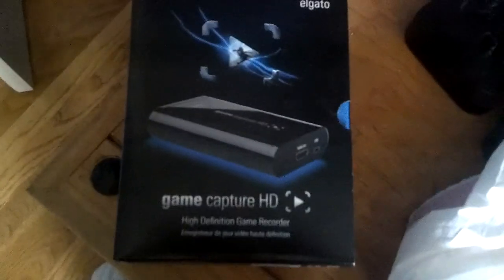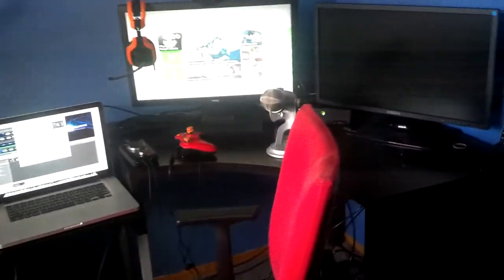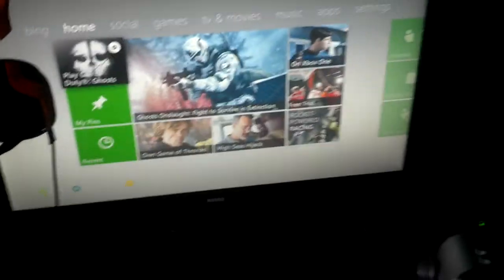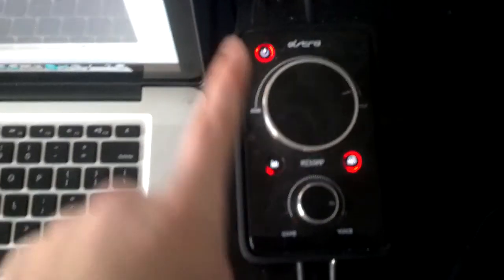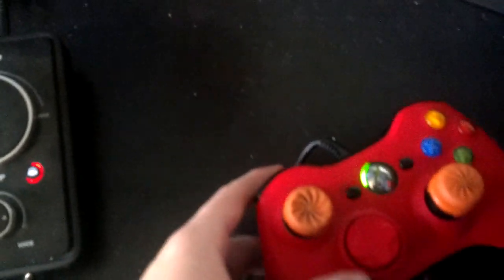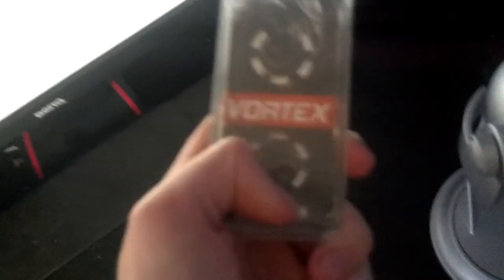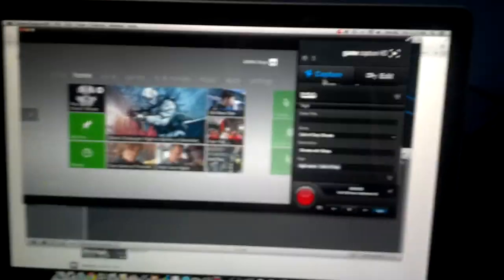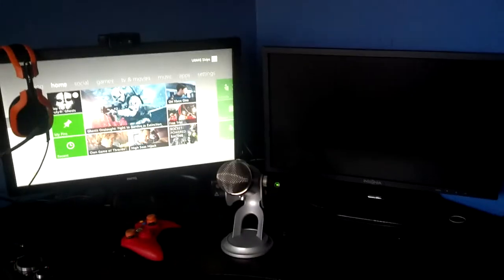Pre Set Up VLOG